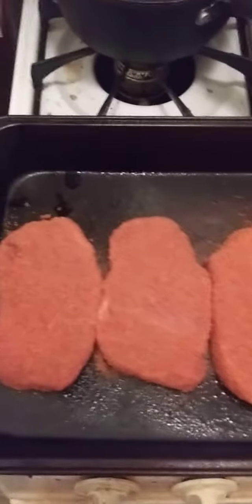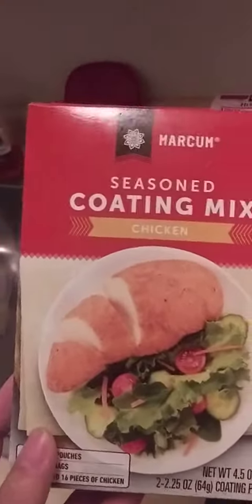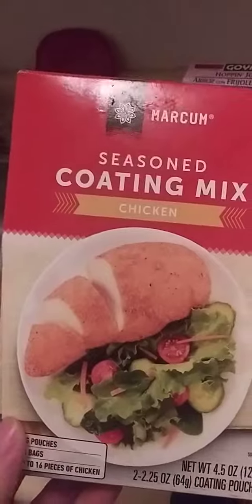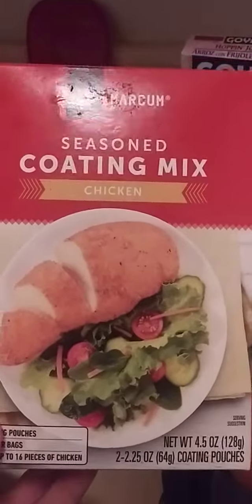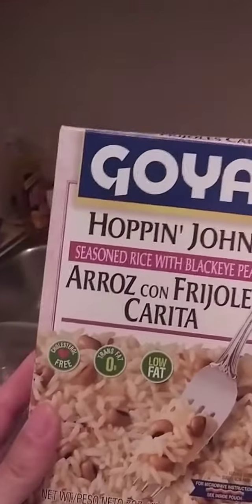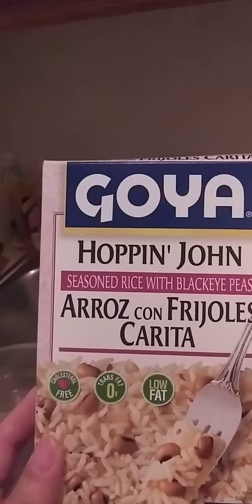Cooking With Jeremiah Episode 433 Shake Bake Pork Chops Hoppin John's Peas 🍚 Rice